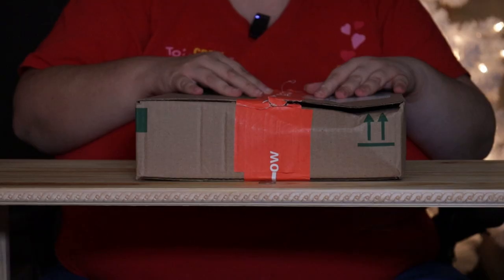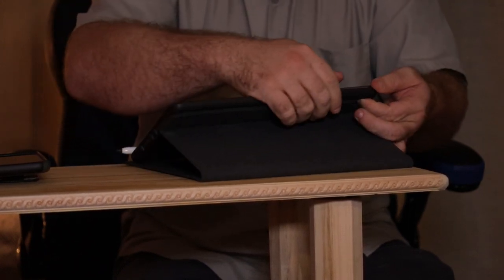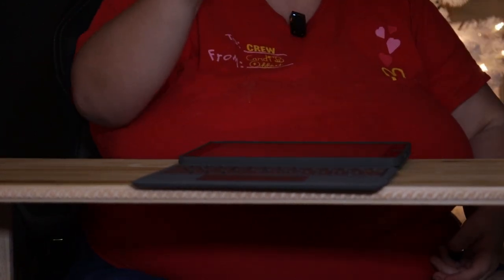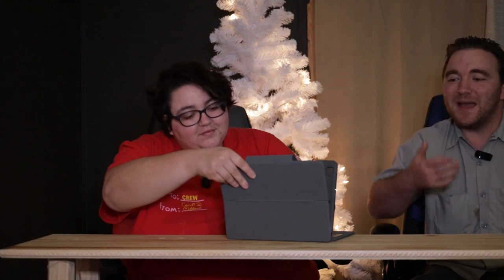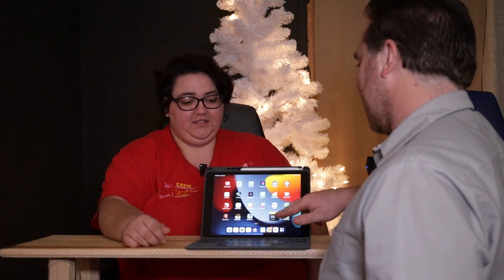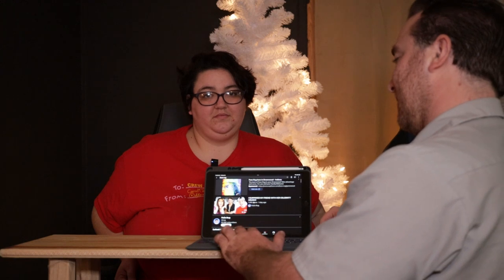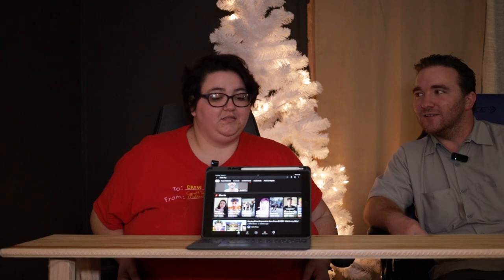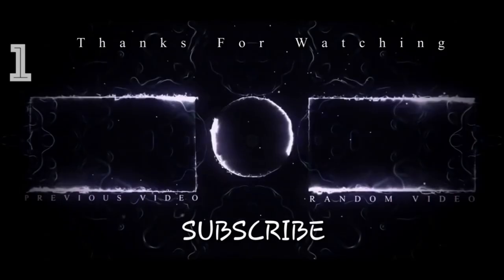CHESONA Rugged Keyboard Case for iPad 9th 2022/8th/7th Generation, Magnetic Detachable Case review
we really liked how heavy the product is
we like how durable the key bored is
the mouse is good for clicking on YouTube  videos
or sending emails
here is the link to the product that we got